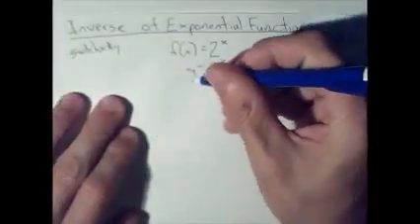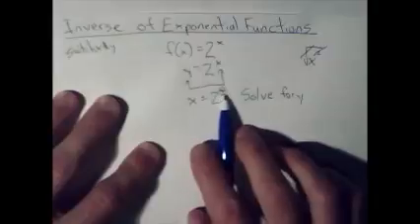U3 07 Definition of a Logarithm